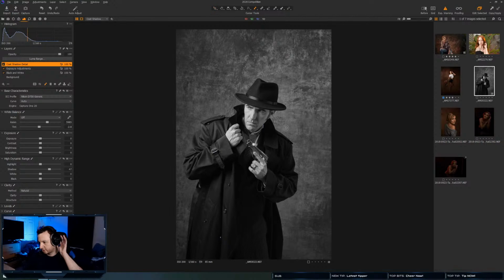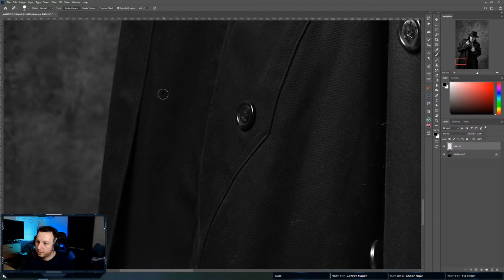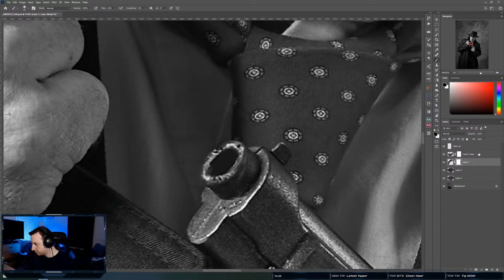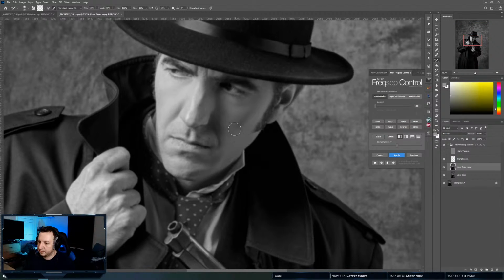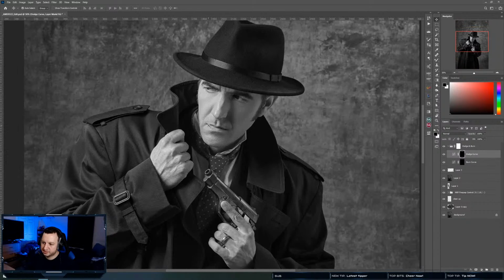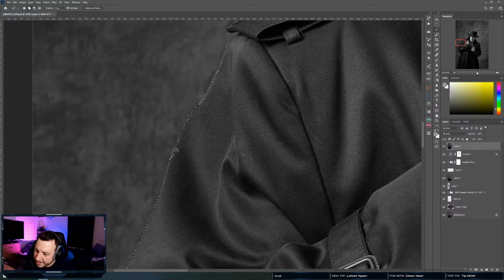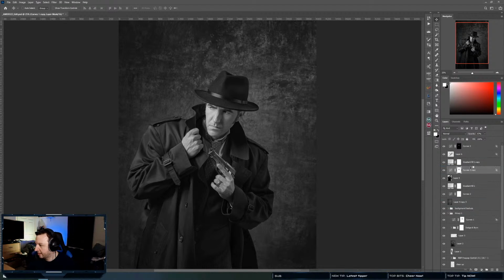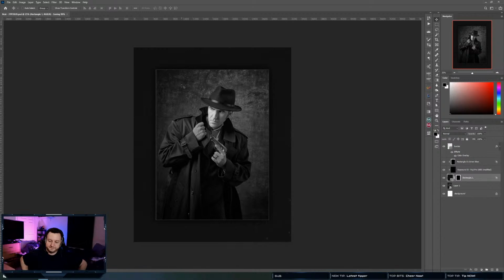Photo Editing for a Competition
Editing using Capture One and Photoshop